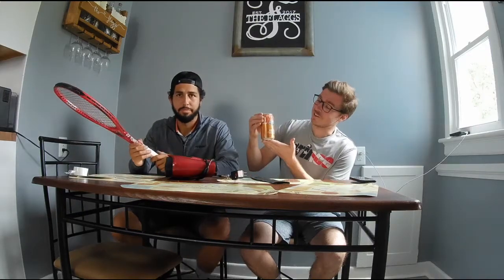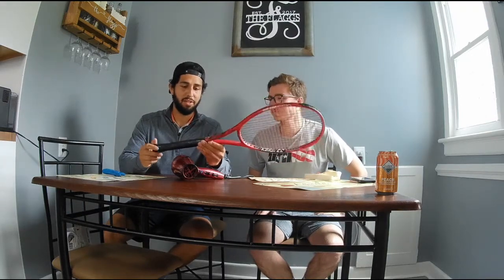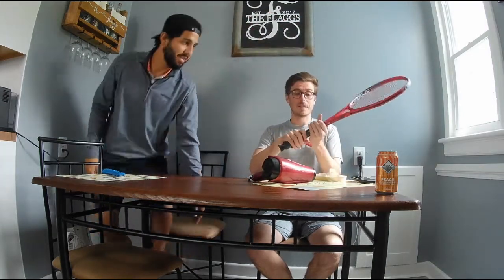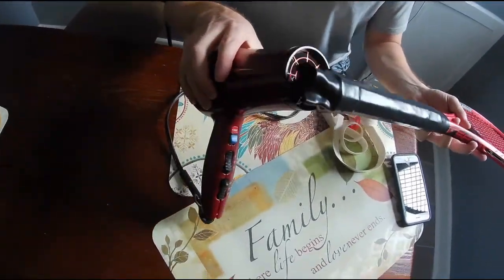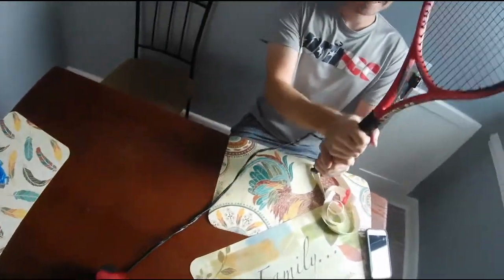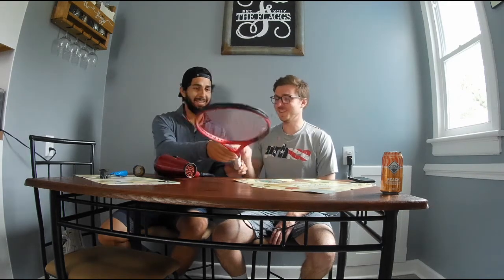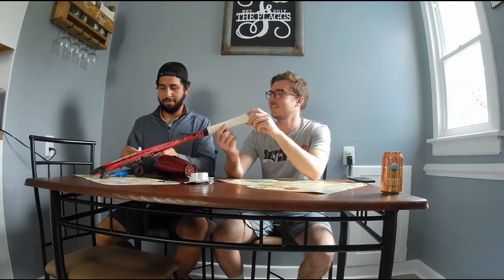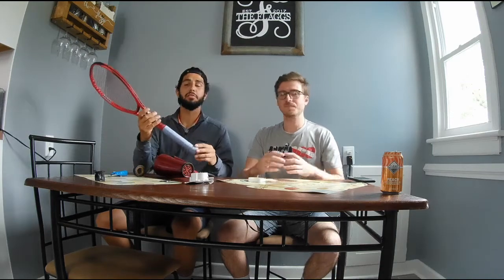Tennis Heat Shrink Sleeve with a Hair Dryer!!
Yes, folks! We took a gamble here on my new stick, the Vcore 95, by upping the grip size with the use of a hair dryer. Bold move; immediate dividends. Perhaps you too can use this home remedy to better your blade.